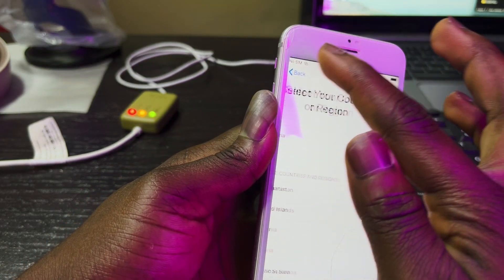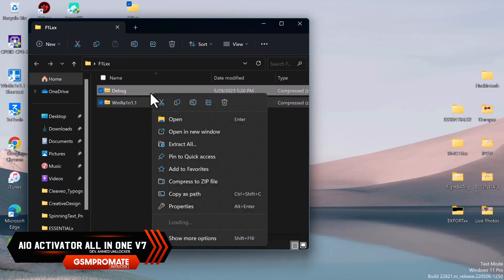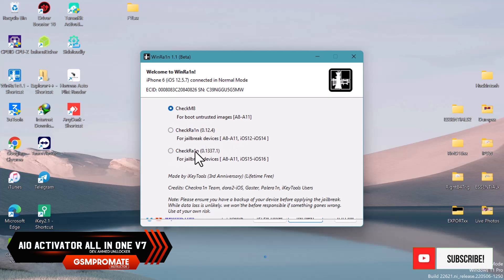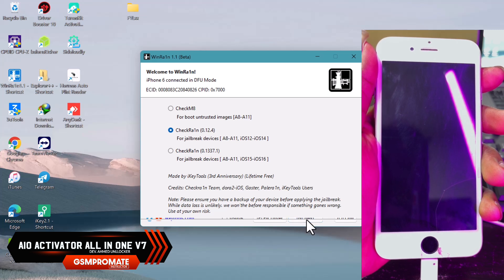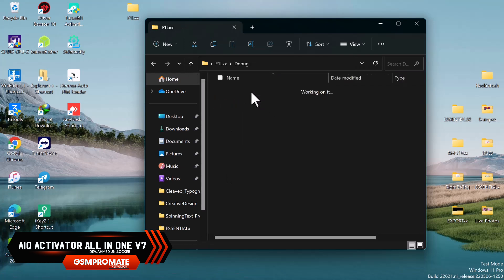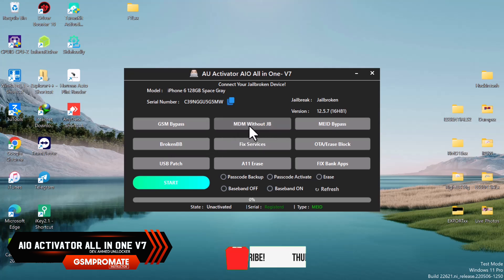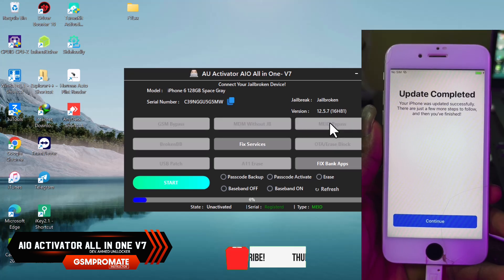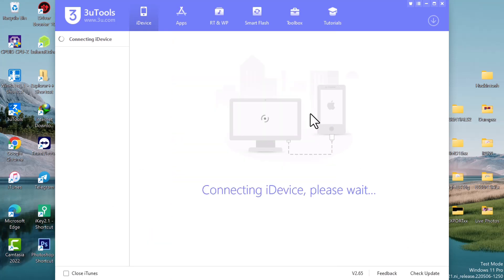New AU Activator All IN 1 Bypass Tool / ONE Click GSM/MEID Bypass iOS 12xx - 14xx 🔥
🟢 REGISTER ECID Here :
        ❌ NOT FREE ❌

 Comprehensive guide on how to use AU Activator  tool to Bypass iPhone locked to owner iOS 16xx - 15xx.